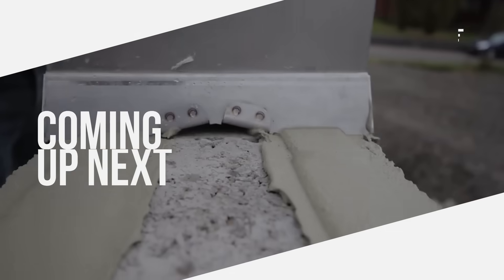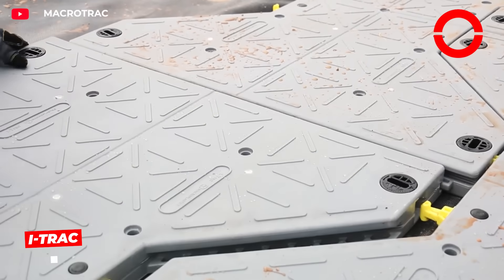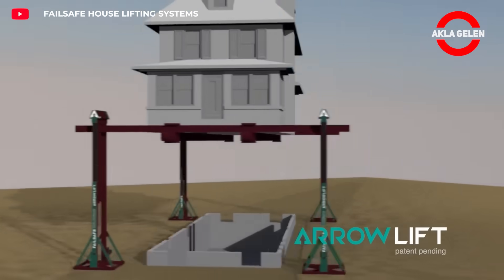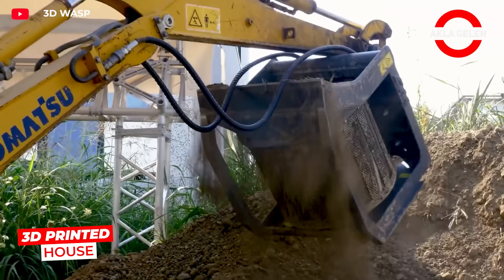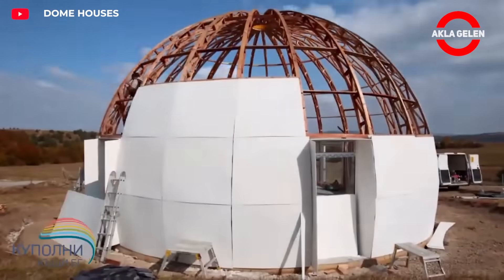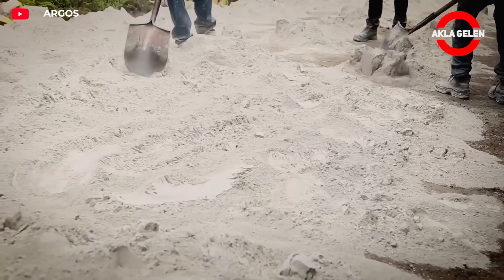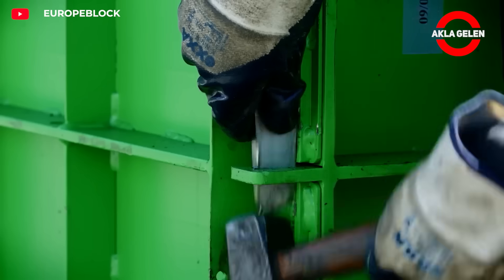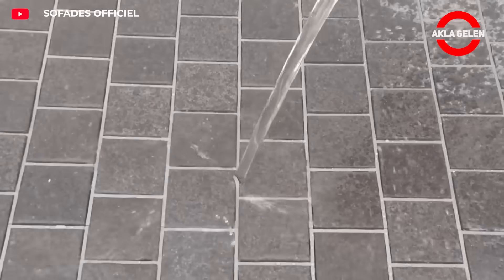I can't believe it! I never thought of these ingenious Construction Techniques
🏗️ The world's most mind-blowing and amazing construction techniques are in this video! Some methods will surprise you, while others will make you wonder, "Why haven't we thought of this before?" Some are so unconventional, you'll wonder, "Is this really possible?"😲

💡 These time-saving, cost-cutting, and durability-enhancing methods will appeal to everyone, not just professionals. But you have to watch the video to see the details and be amazed! The DIY methods are especially amazing.

✅ Don't miss this video for mysterious, innovative, and surprising construction ideas! There are techniques you've never seen before in the construction world! 🔧✨